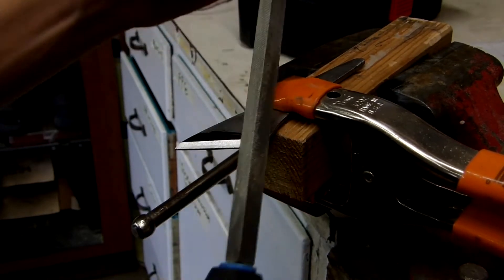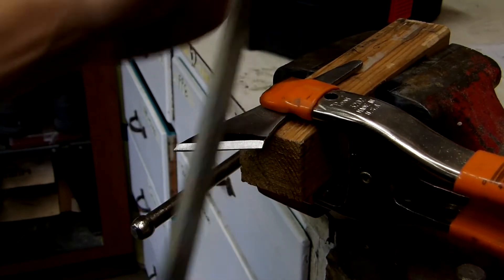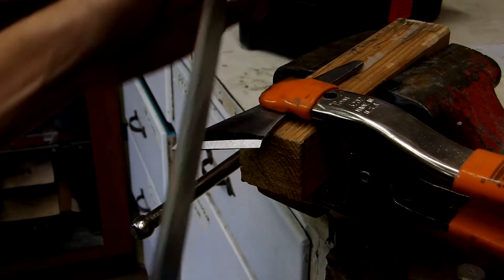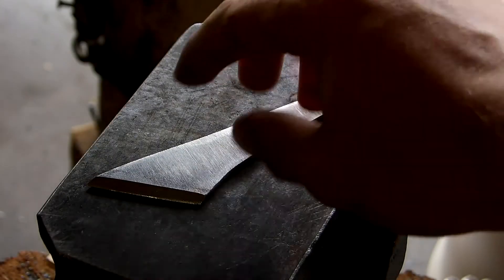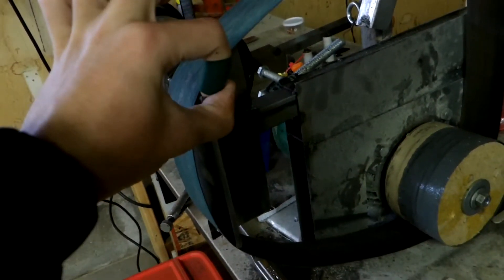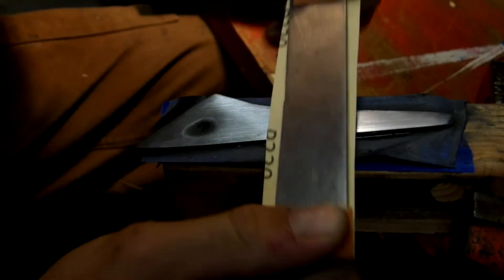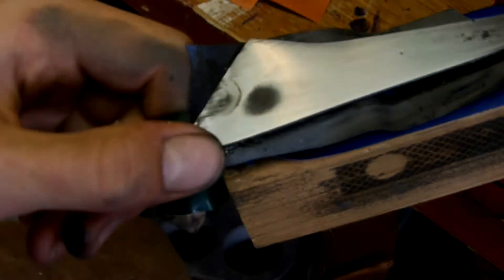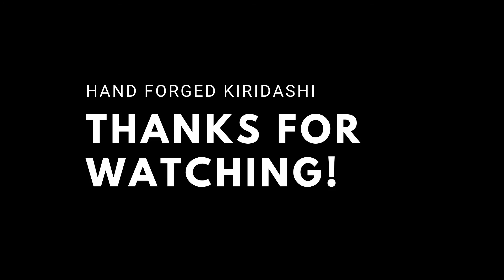Making a Kiridashi! (marking knife)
In this week's episode I forge a kiridashi from 1080 high carbon steel! This blade has impressed me throughout all of its testing. I highly recommend getting a kiridashi.

Camera - KODAK PIXPRO AZ528